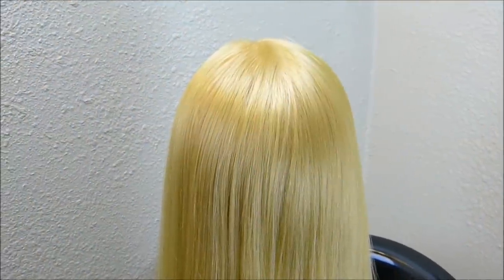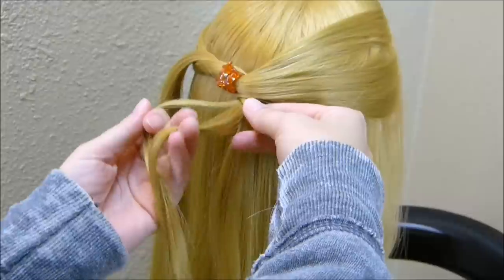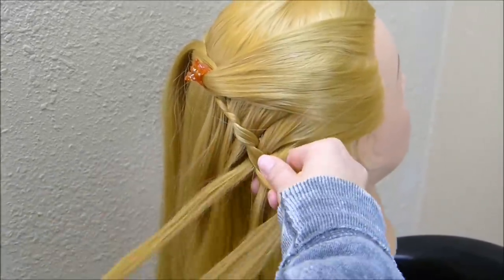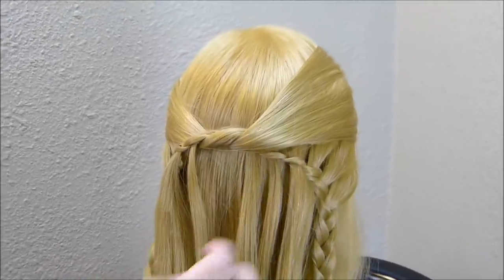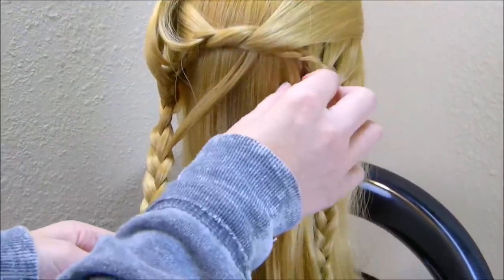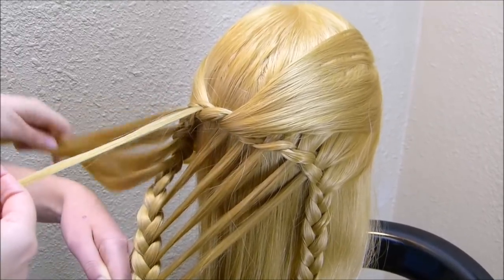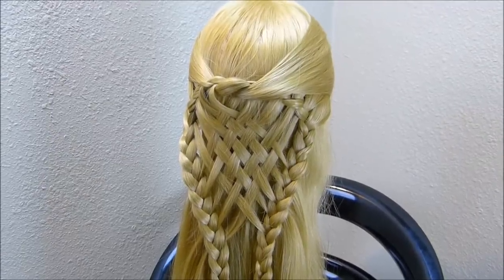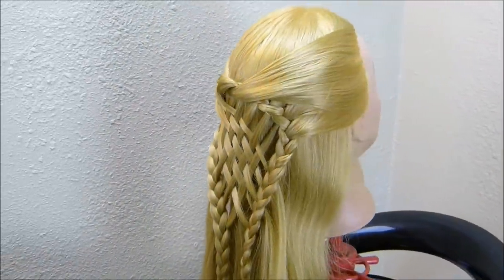Woven Pie Crust Hair Tutorial! Holiday Hairstyles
A braided and woven half up hairstyle, perfect for the upcoming holidays!  We have done similar styles in the past which involve weaving the hair and they usually end up being our favorite hairstyles! These intricate basket weave styles always garner tons of compliments and are actually easier than they look.

This pretty holiday hairstyle doesn't have to be just for the holiday season, but we thought it would be fun to name it something festive (hence the name our boys came up with) the "woven pie crust hairstyle!"

This hairstyle is a combination of several techniques: A half knot, feather braids, hair weaving, french braiding, and a pull-through faux waterfall technique.

As mentioned in our hair tutorial, I would recommend adding pomade, gel, or other hair product before starting.  You may find it easier to create this one using wet or damp hair (depending on the texture you are working with.)  Also, we mentioned a trick using rubber bands to help hold the style in place (towards the end of the video) for those of you with fine or silky hair.

Have you watched our other popular hairstyle tutorials? A few of our most watched, trending, and best hairstyle videos below:

If you try this hairstyle, feel free to take a picture and post it on Instagram with the hashtag hair4myprincess. We love to feature our favorites on our Princess Hairstyles Instagram account

Princess Hairstyles YouTube Channel features hair tutorials for Princesses of all ages and places! On this channel you will find quick and easy hair tutorials as well as how to braid intricate, complicated and unique hair styles.  Cute hairstyles, beautiful hairstyles, and the best simple everyday hairstyles, easy braids, messy buns, last-minute hairstyles, back-to-school hairstyles, hair hacks, hairstyle compilations, hairstyles for a wedding, prom hairstyles, updo tutorials, fishtail braids, waterfall braids, tutorials for long hair, pull through braids, wedding hair inspiration, hairstyles for medium hair, half up, half down hairstyles, tutorials for short hair, hairstyles for layered hair, new hairstyles, 5 minute hairstyles, braided hairstyles, and more!